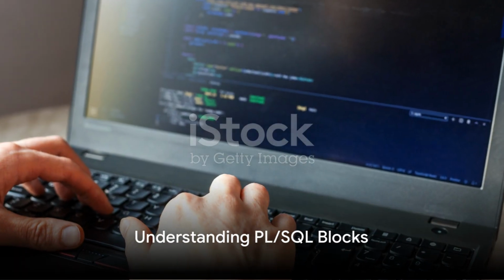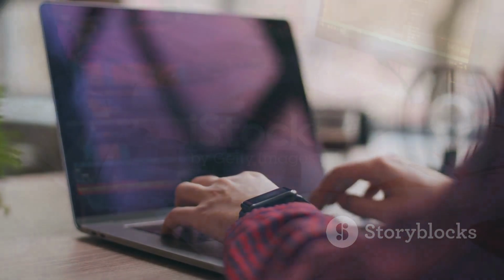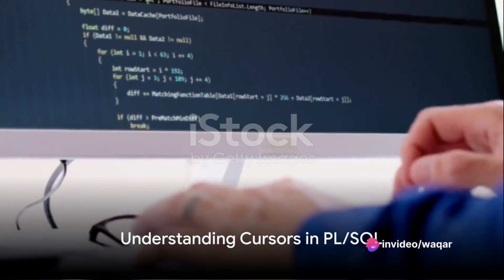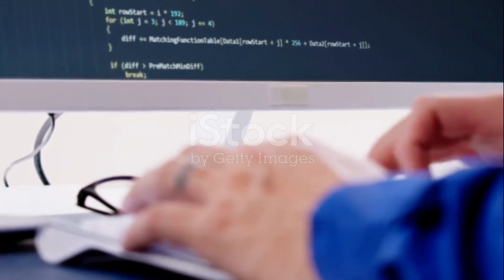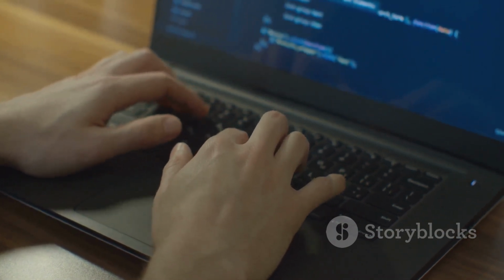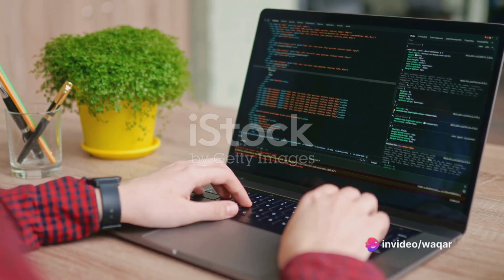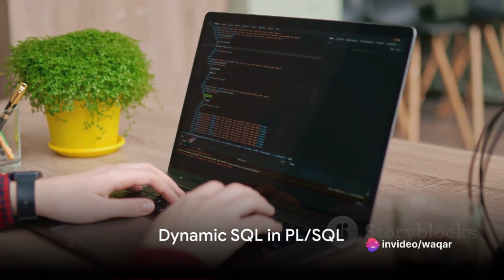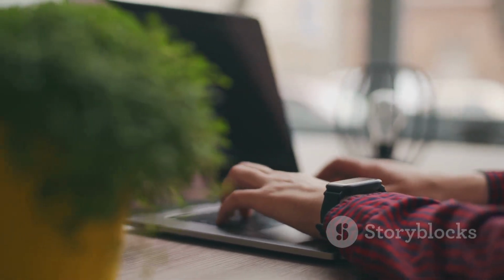PL/SQL Explained: A Comprehensive Guide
Are you looking to master PL/SQL and enhance your database management skills? Look no further! In this video, we provide a comprehensive guide to PL/SQL, covering its key features and applications. Whether you're a beginner or looking to expand your knowledge, this video has something for everyone.

Join us as we dive deep into the world of PL/SQL and learn how to write efficient queries, create stored procedures, handle exceptions, and much more. By the end of this video, you'll have a solid understanding of PL/SQL and how it can be utilized in various projects.

OUTLINE:
00:00:00 Introduction to PL/SQL
00:00:12 Key Features of PL/SQL
00:00:40 Understanding PL/SQL Blocks
00:00:55 PL/SQL Function vs. Procedure
00:01:14 Understanding Cursors in PL/SQL
00:01:28 Exception Handling in PL/SQL
00:01:41 TRUNCATE vs. DELETE in PL/SQL
00:01:58 Bulk Binding in PL/SQL
00:02:17 Declaring Variables in PL/SQL
00:02:25 Dynamic SQL in PL/SQL